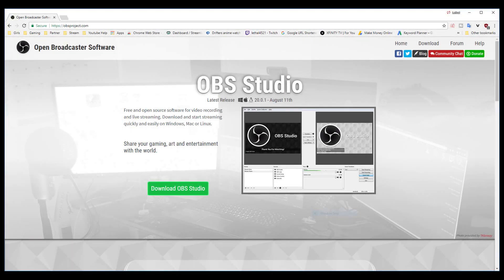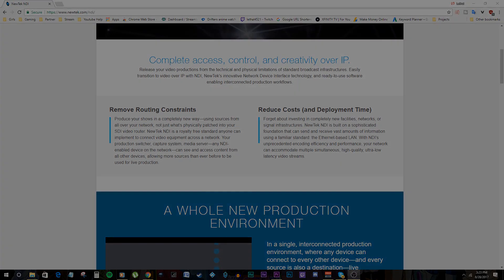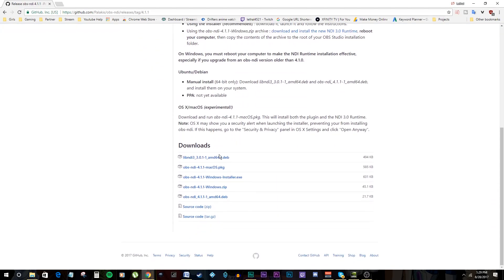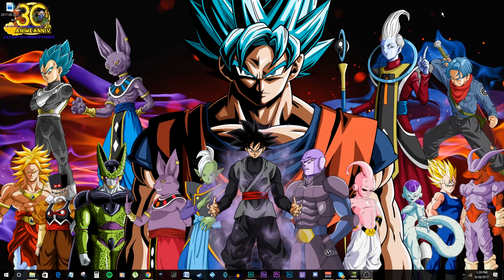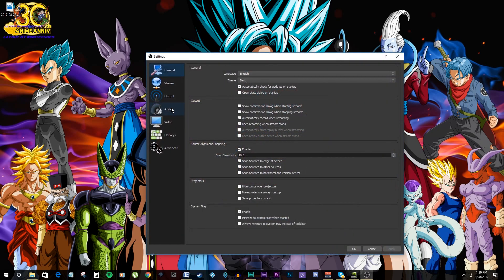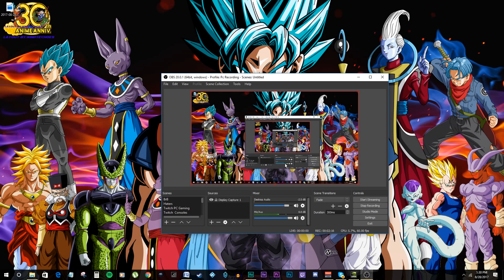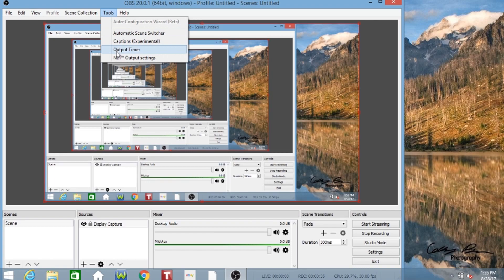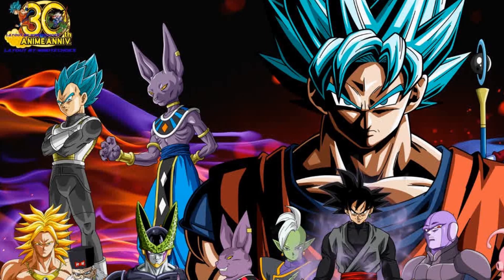Two Pc Stream Setup Without A Capture Card NDI OBS Plug-In(Easiest Method)Windows PC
Two Pc Stream Without A Capture Card using NDI Plug-In tutorial.

It's been a year since I made the Two PC Streaming setup with out a Capture Card (Windows) video. It had very positive reviews. Lethal One here, In this video I'll be bringing you guys an even higher quality, easier to setup method. Two PC Stream Setup Without A Capture Card NDI OBS Plug-in,  can be set in minutes. All you need is OBS Studio and NDI plugin on both gaming pc and the streaming pc. You can do so many other things that I didn't mention in the video. You can send the stream to Twitch, or VLC player. You can have multiple game screens on one computer, like a picture in picture. The possibilities are endless. I got the setup running on an ancient laptop.  I hope you guys enjoy, I hope this helps.